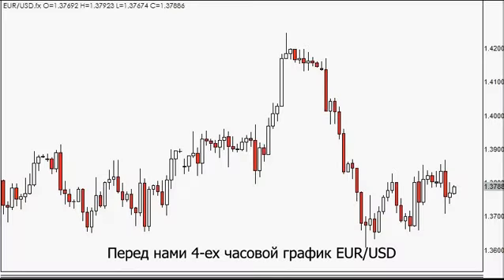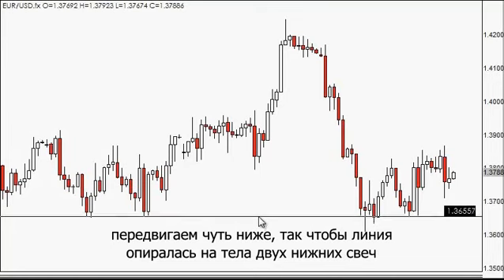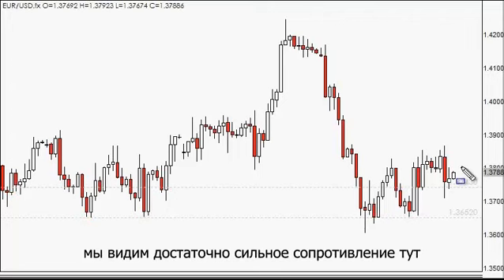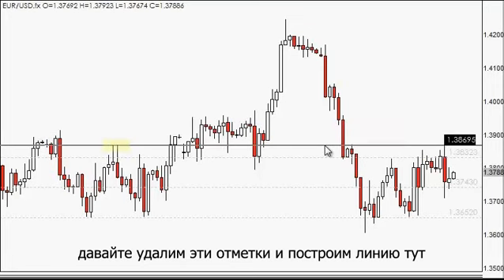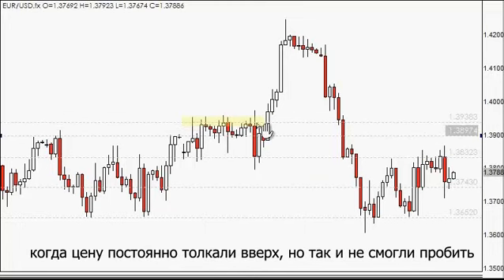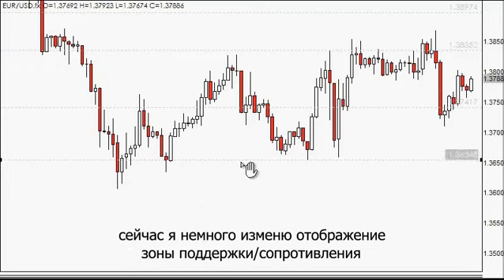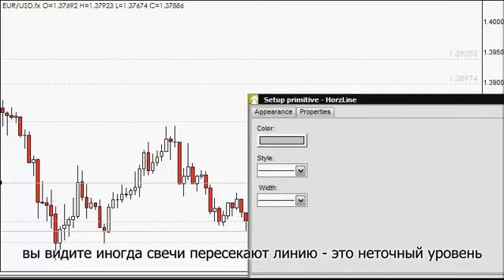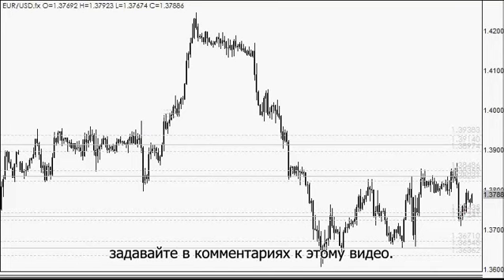Уровни Поддержки и Сопротивления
Построение уровней поддержки и сопротивления